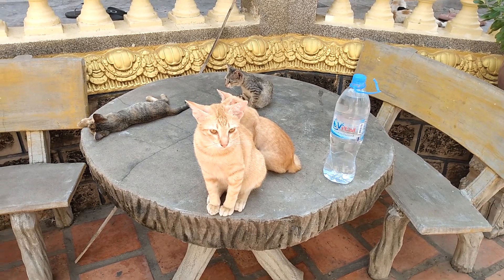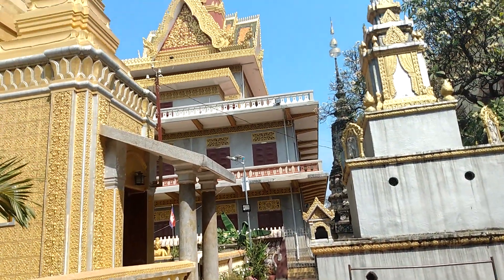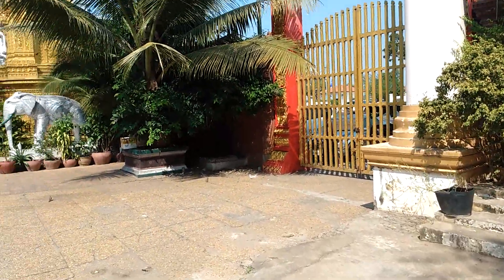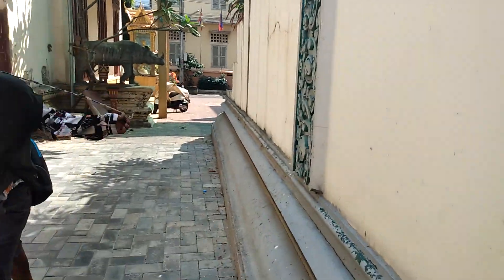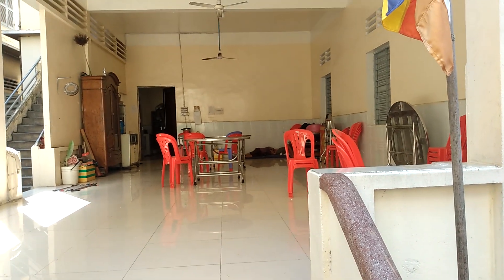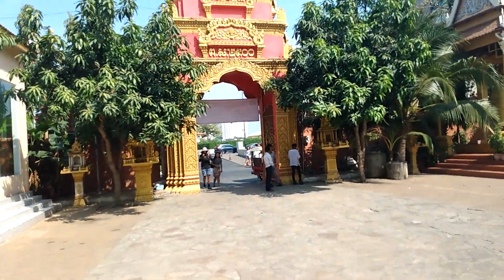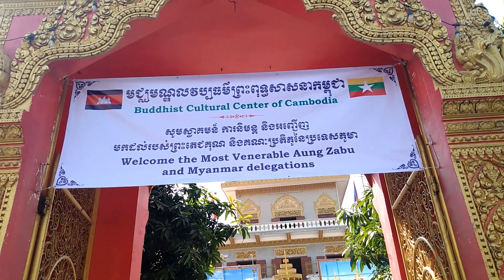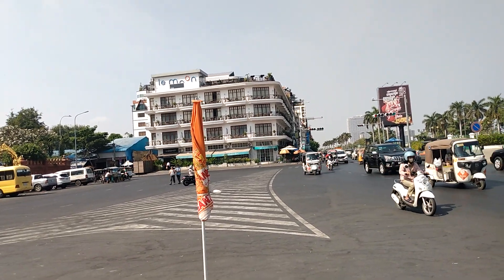TEMPLE CATS OF CAMBODIA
cats
cambodia
phnom penh
temple cats
budhist temple
temple
feeling lonely in cambodia
feeling lonely in phnom penh
budhist temple cats
cat
cat cafe
cambodia cat cafe
phnom penh cambodia
living in phnom penh
living in phnom penh cambodia
phnom penh cambodia
living in cambodia
budhist temple cats
budhist temple cats of cambodia
budhist
budhism